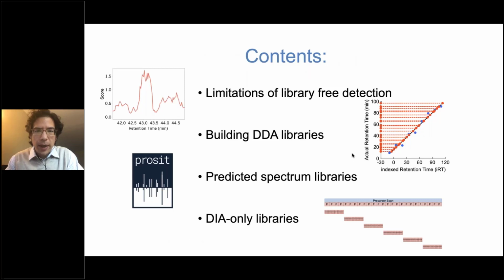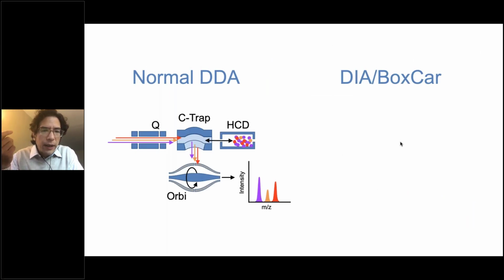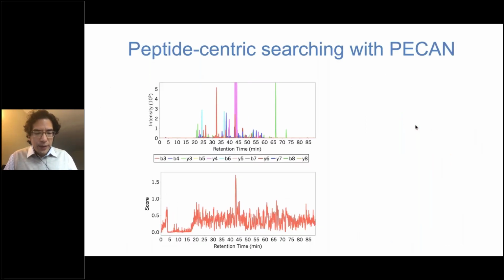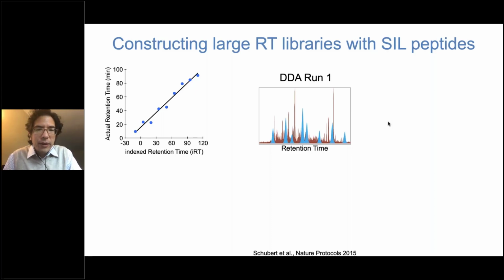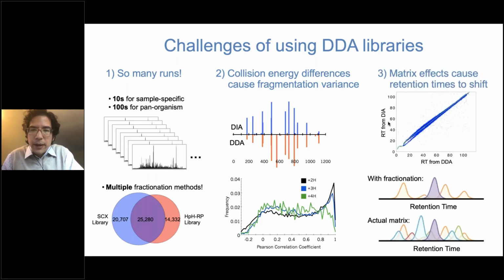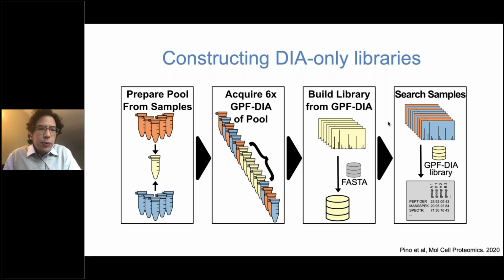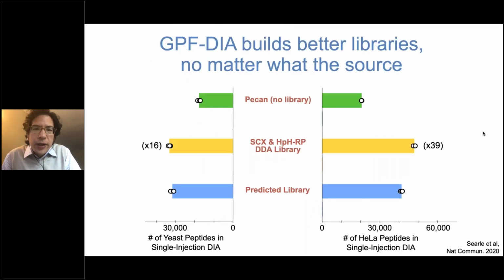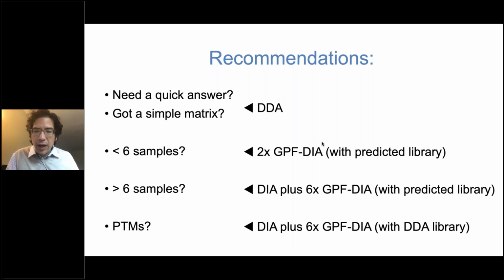Virtual Brunch 2020 Part 5: Brian Searle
Brian Searle, co-founder of Proteome Software and fellow at the Institute for Systems Biology gives a presentation on data independent acquisition (DIA) library generation in Part 5 of our brunch meeting. Slides from this presentation can be found